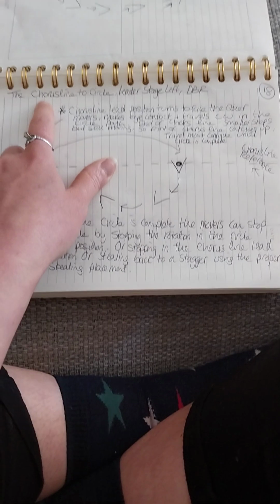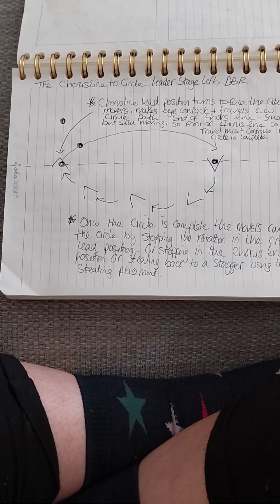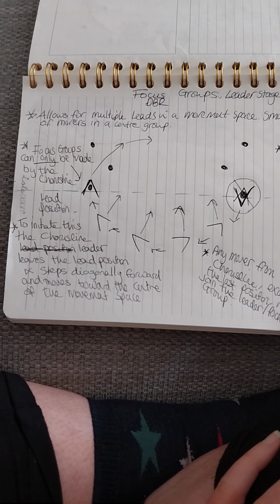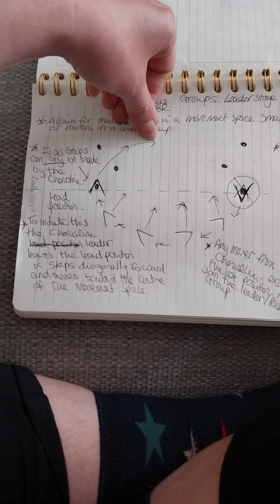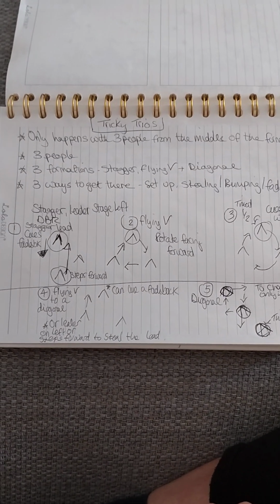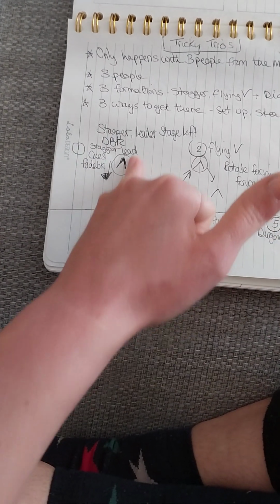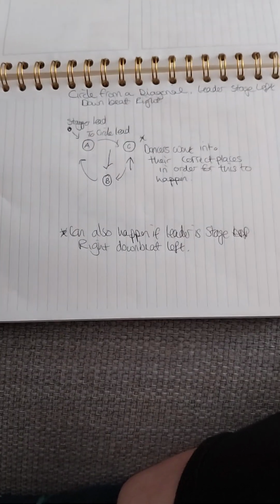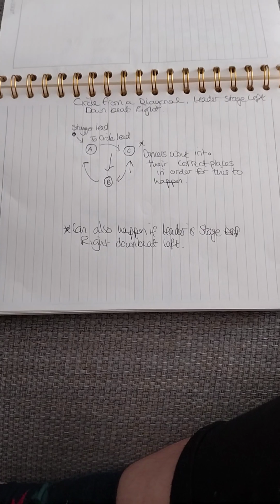Sigil Method Staging for Cued Cohesion